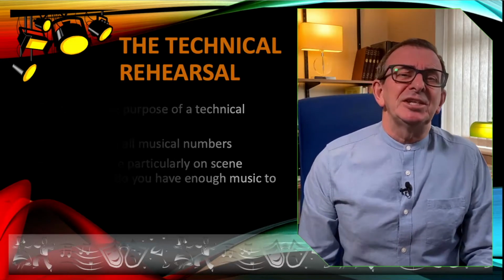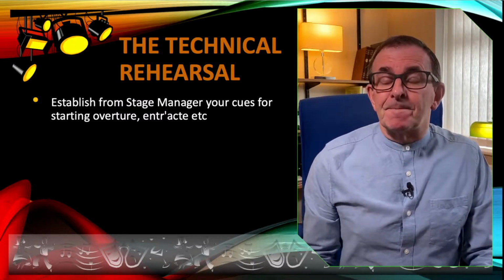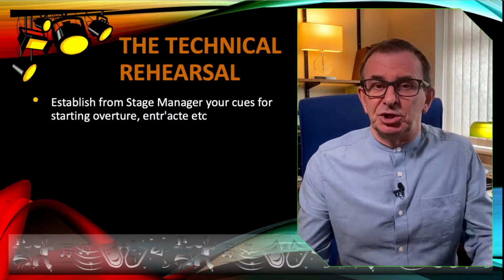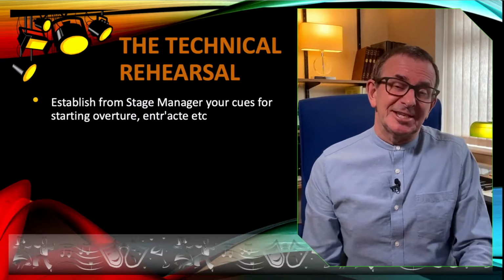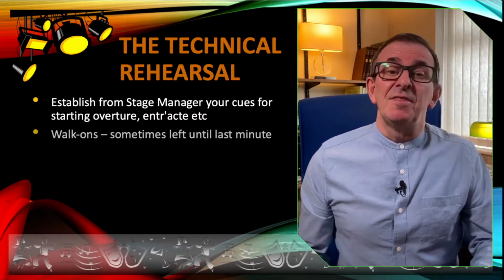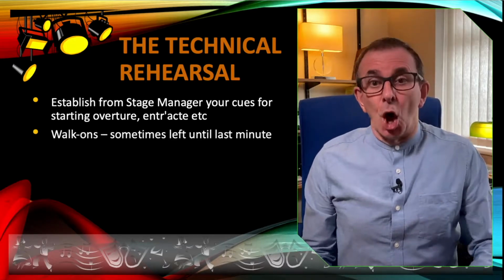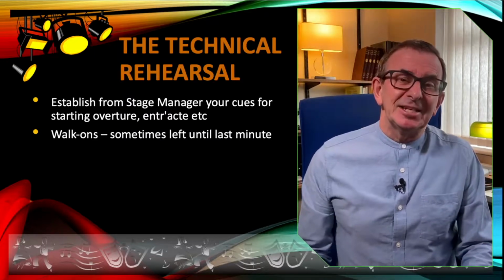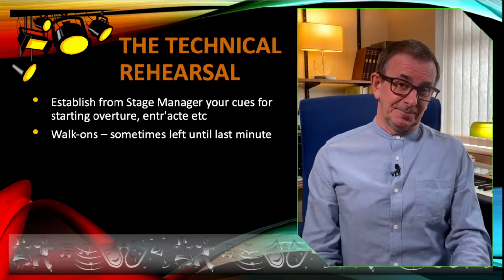Technical & Dress Rehearsals in Musical Theatre.... and what can go wrong during a performance.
In this video we're looking at the technical, and dress rehearsal and the performance itself and what can go wrong during live performances - and how to correct it. This is part six of a brand new course for aspiring Music Directors in Musical Theatre. Learn numerous techniques in getting the very best from your performers. What works and what doesn't work. We will look at Music Direction from start to finish. What does it take to become a confident Music Director, your roles and responsibilities, choosing productions for your group, marking up the score, leading singing rehearsals, working with principal actors, choosing audition pieces, the audition process, working with your production team, choosing a band or orchestra on a limited budget, conducting technique, working with musicians in your band, leading rehearsals, the band call, the technical rehearsal, the dress rehearsal and the performance itself. what can go wrong and how to fix it.